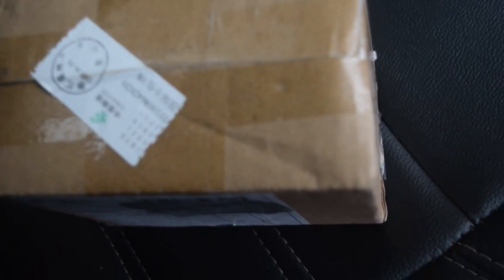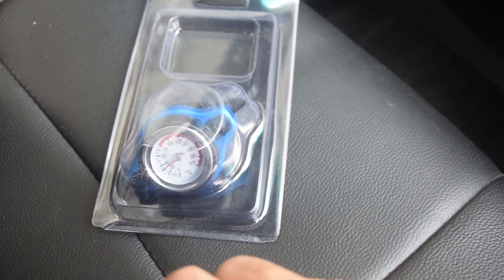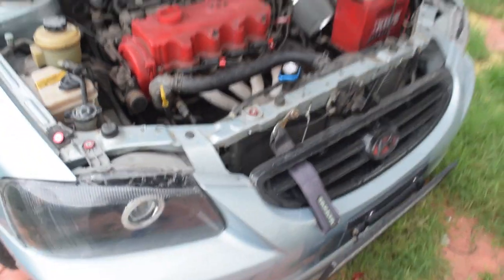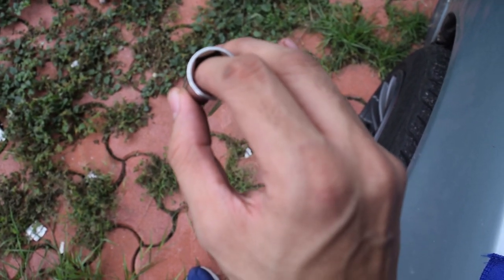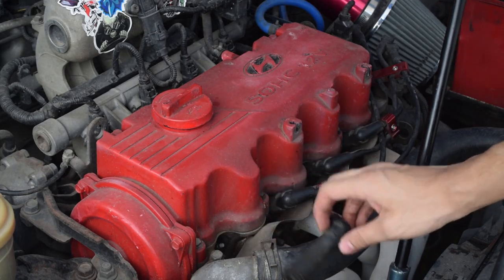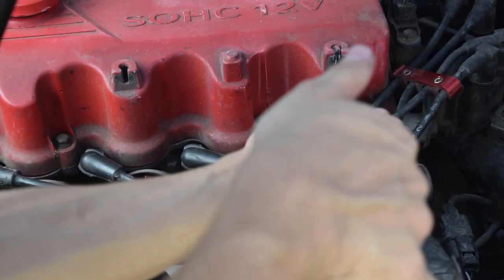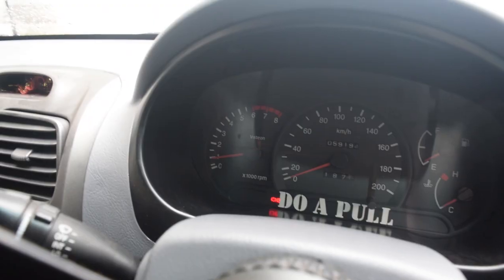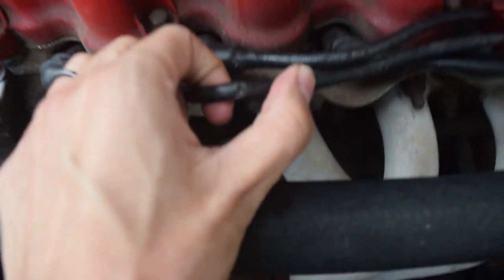WISH Radiator Cap Install + DIY CHAMPION spark plugs install on Hyundai accent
SORRY bois for not uploading past few weeks !! But i am back !!

MUSIC @ chukibeats